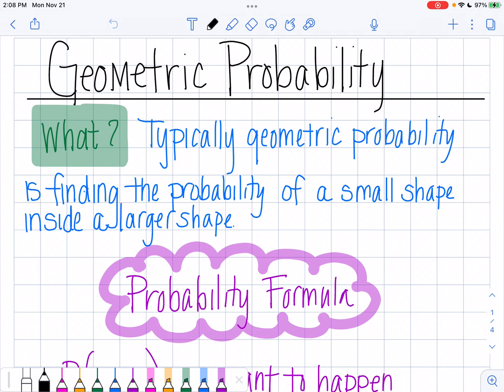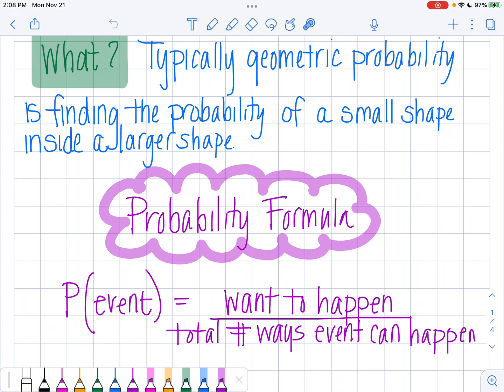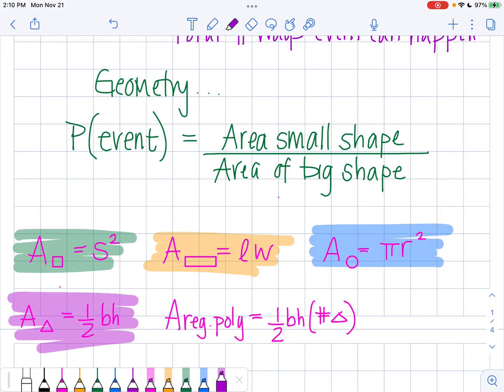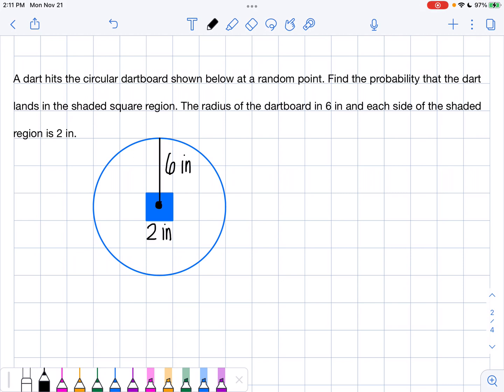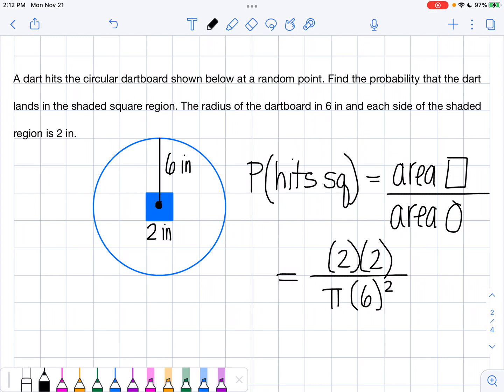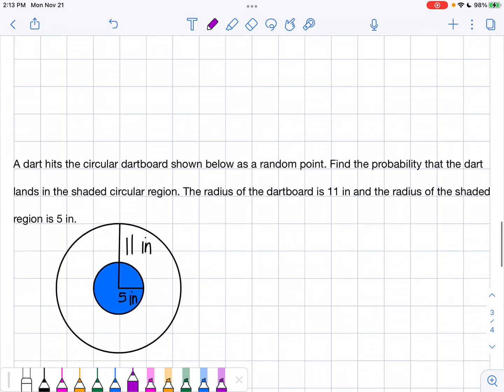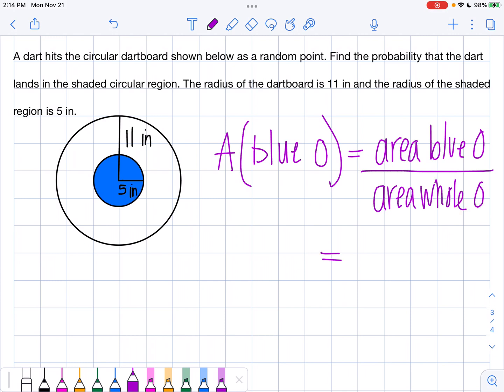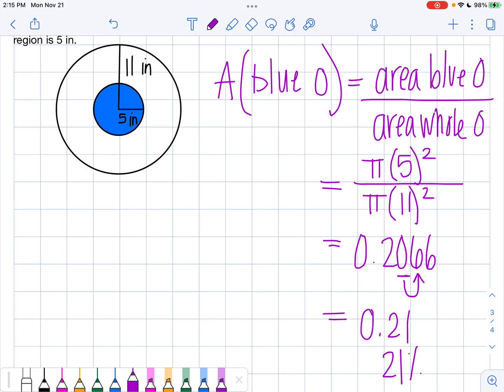Geometric Probability | StraightMath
In this video we will learn how to calculate geometric probability, that is finding an area and dividing it by another area.  Think of this as finding the probability of playing and winning a game at a fair!